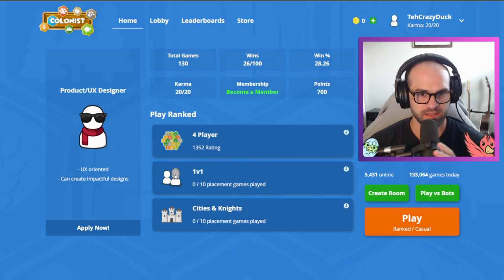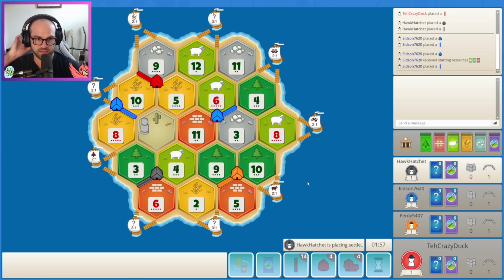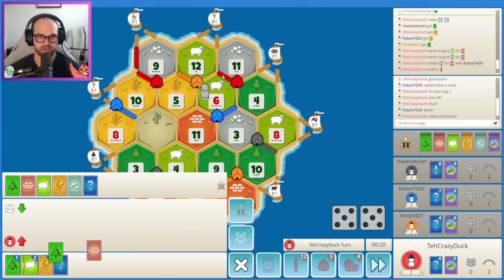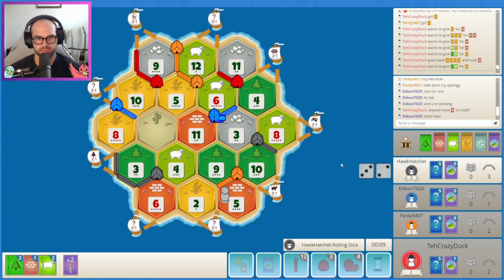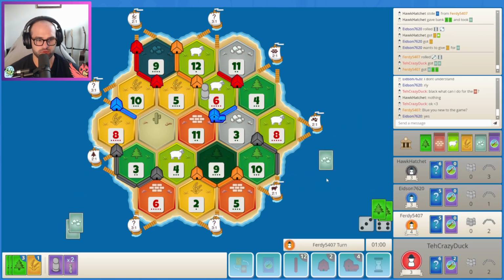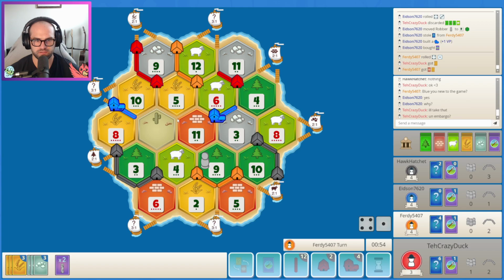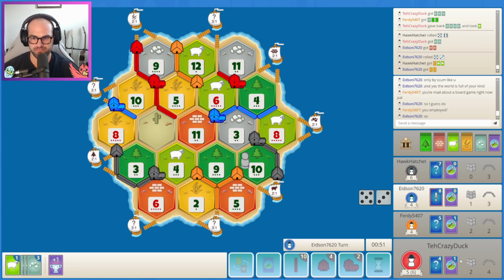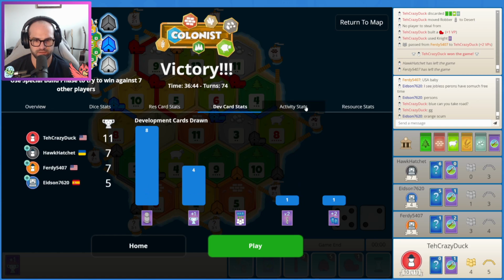Road or Army??? (Ranked Colonist.io) S2. Ep25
Playing some ranked Settlers of Catan on Colonist.io. This is my second season of playing ranked (after the first season got cut short), so follow along the journey and lets see where I land?  We are trying to climb the leaderboard AND have some fun along the way.

You can play Settlers of Catan online over at Colonist.io and enjoy the chaos yourself!

Season 2, Episode 25 - Should we focus on longest road, largest army, or maybe just go for both?

0:00 Intro
0:24 Placements
8:21 Game Start
35:24 Stats Post Game